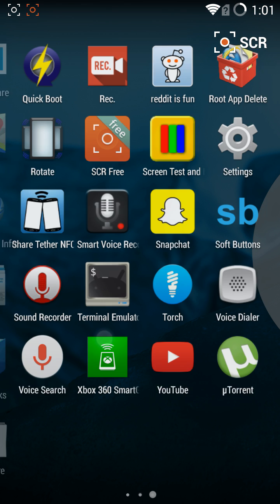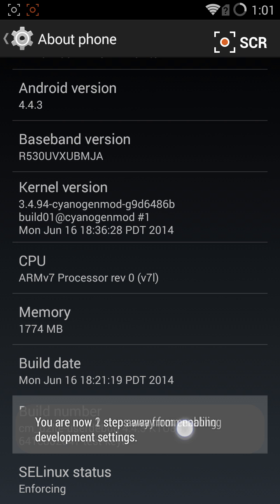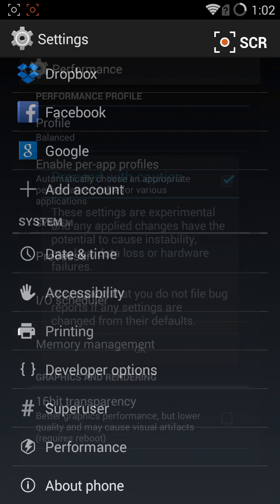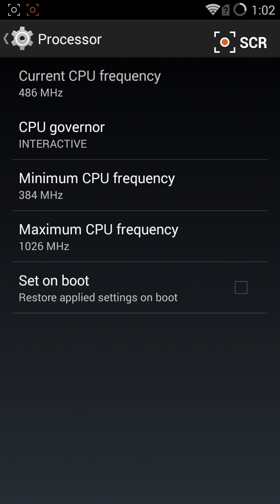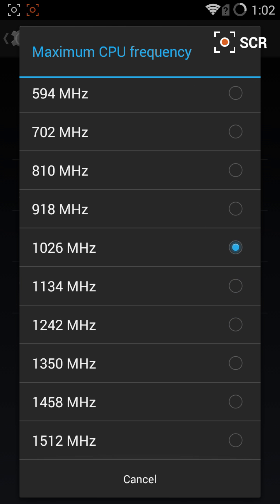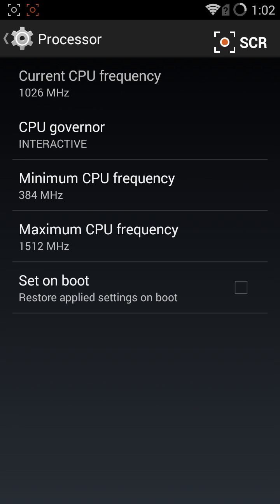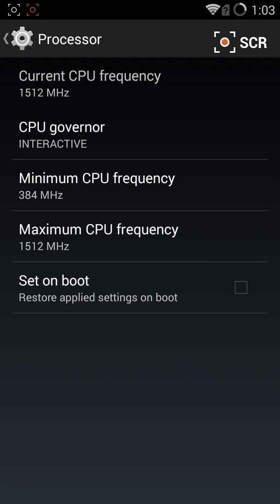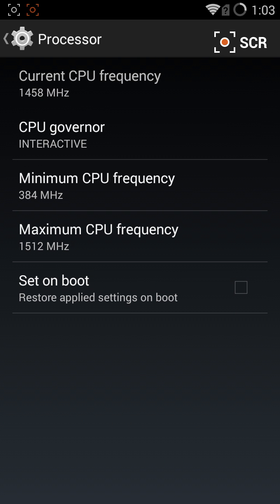How to Overclock or Underclock your device in CyanogenMod 11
A quick tutorial on how to overclock or underclock your device in CM11. Enjoy :)